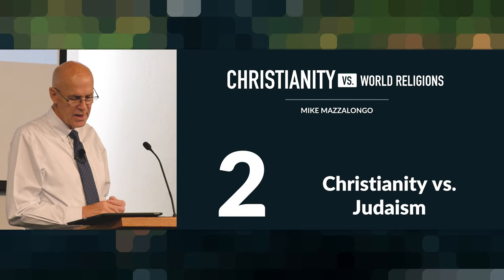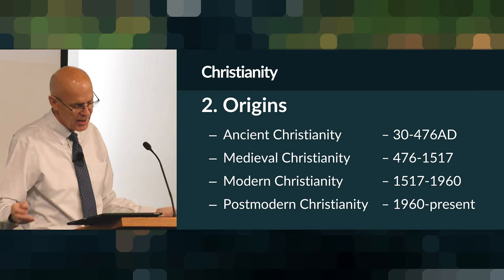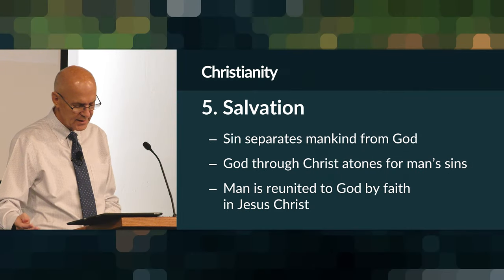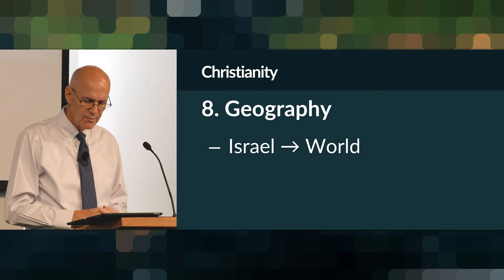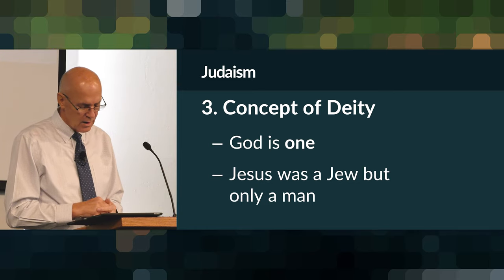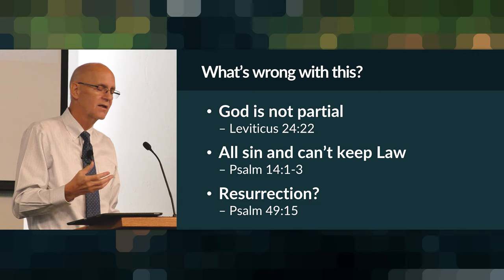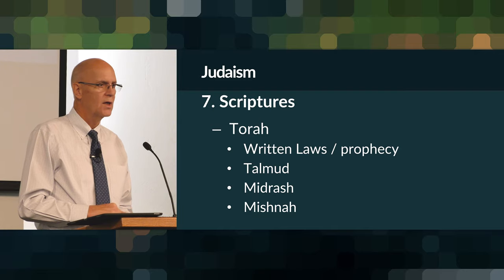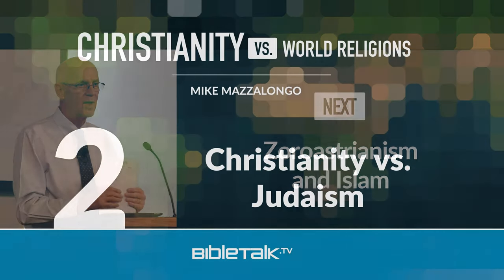Christianity vs. Judaism – Mike Mazzalongo | BibleTalk.tv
In this lesson, Mike will list the information about Christianity in the nine categories used to describe major religions and use this as a base to compare it to Judaism.